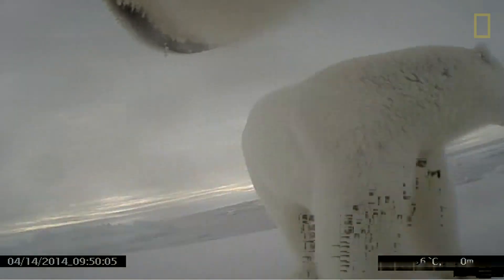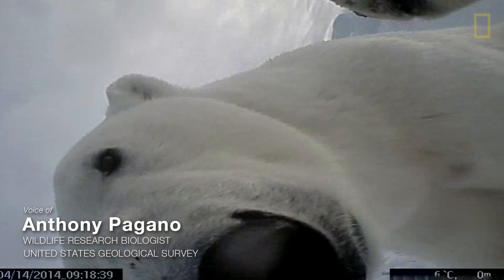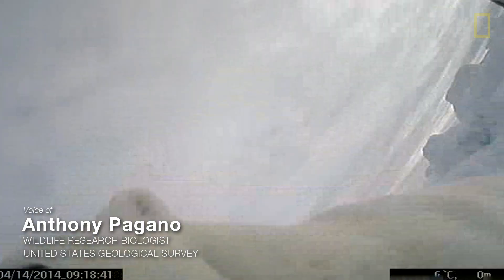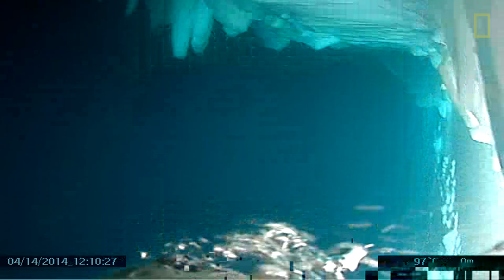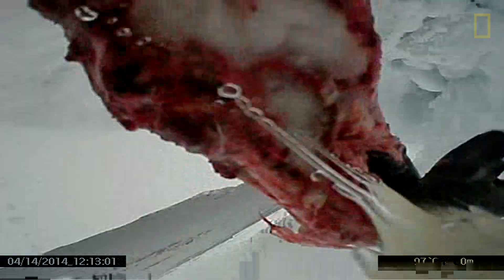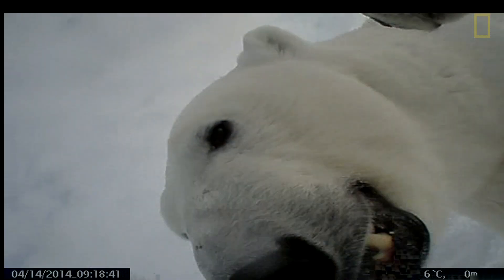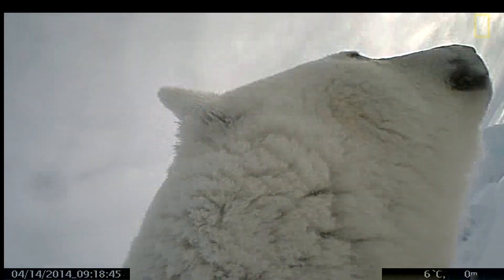Polar Bear Eats Seal in First Ever POV Video | National Geographic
Scientists from USGS successfully attached cameras to four female polar bears in Prudhoe Bay, Alaska, capturing footage from their point of view in the Arctic. The cameras were used to observe how the bears are responding to recent sea ice loss as well as to gain a better understanding of their daily activity.

PRODUCER: Gabriella Garcia-Pardo
FOOTAGE COURTESY OF: U.S. Geological Survey